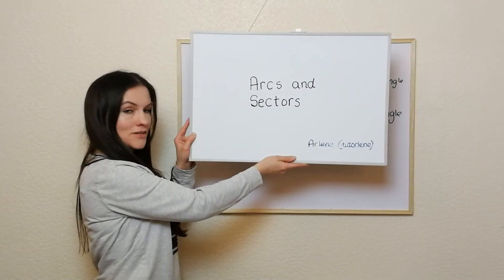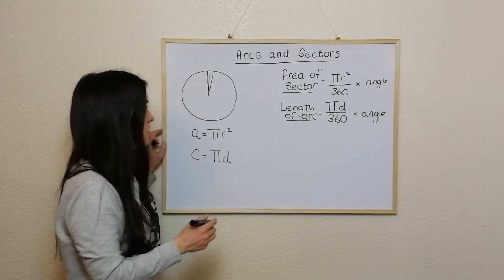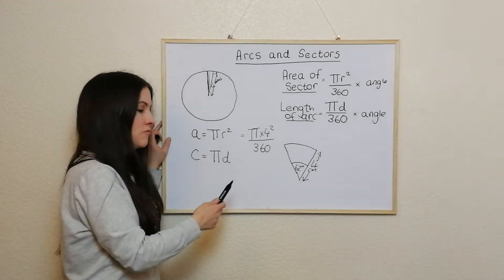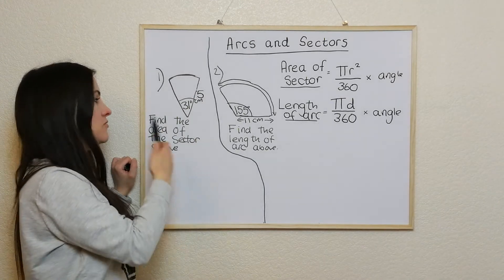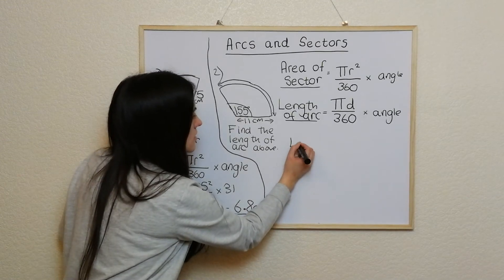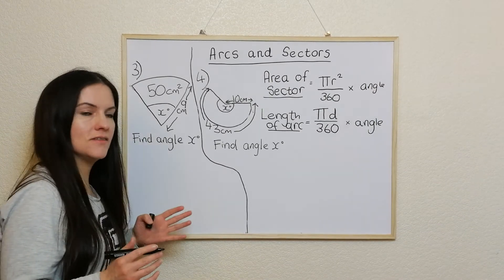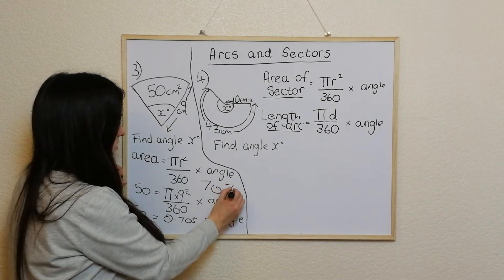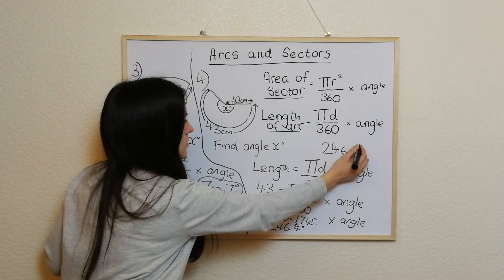ARCS AND SECTORS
A hopefully relatively encompassing explanation of this part of the national 5 and GCSE curriculum.